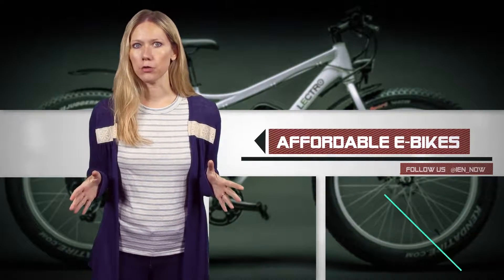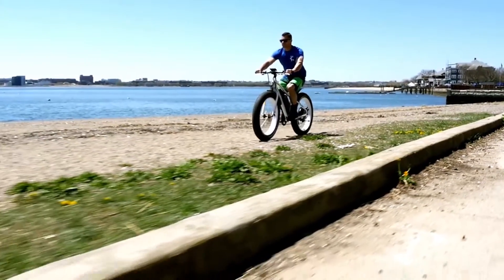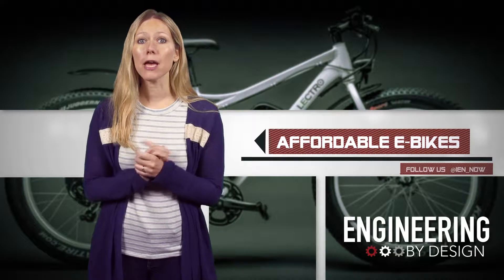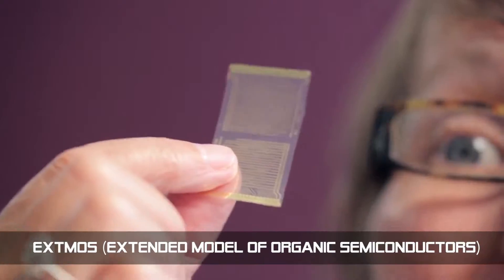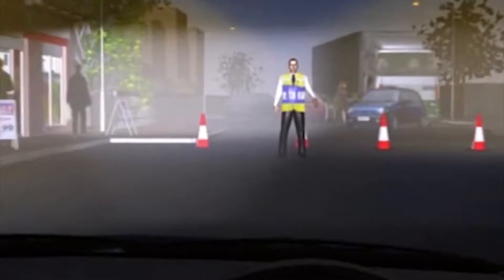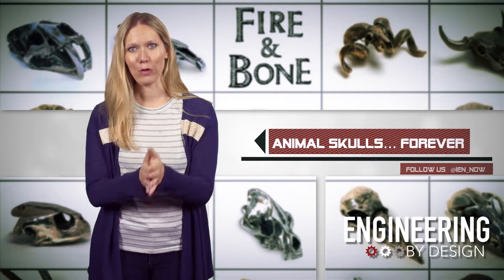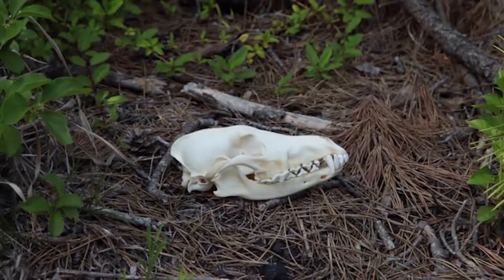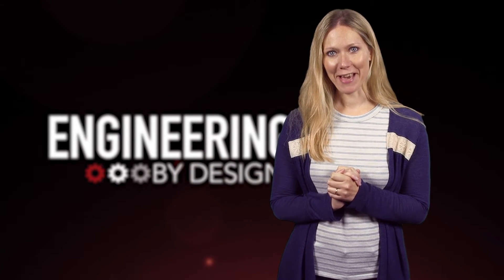Engineering by Design: 3D Scan Your Animal Skull for Printable Jewelry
This is Engineering By Design with Anna Wells. Today, Skull-based 3D printed jewelry; flexible and printable electronics using carbon-based materials; and the new high-powered electric bike on the block.